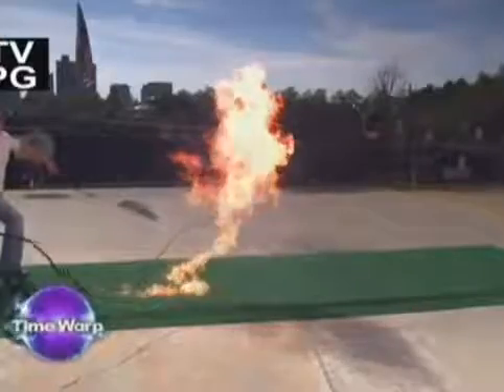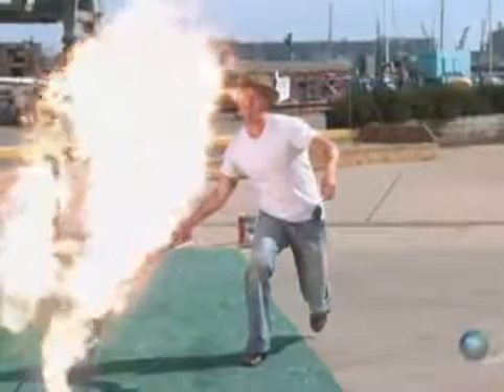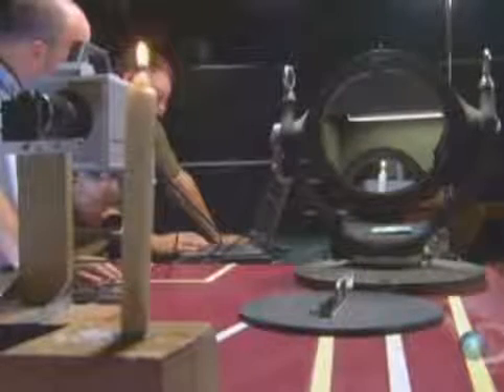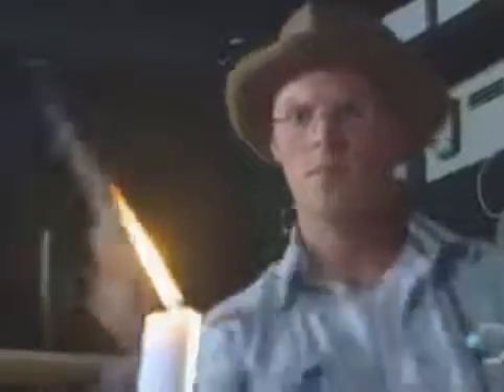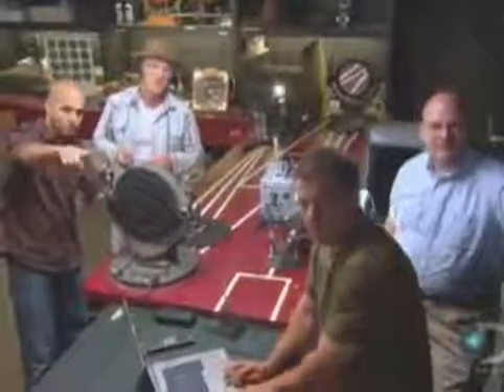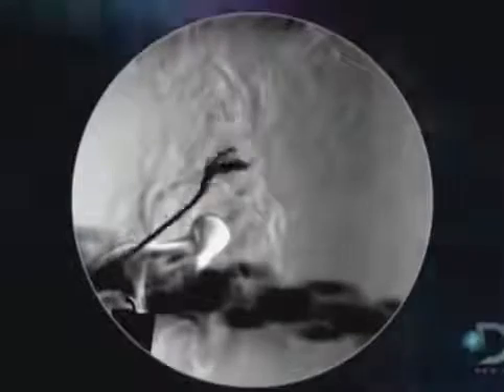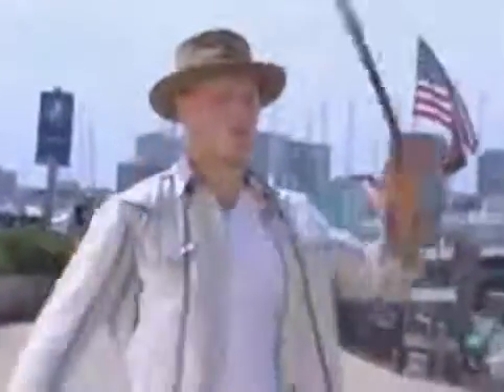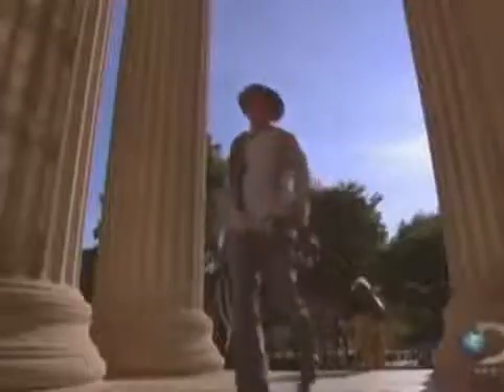Звуковой барьер, Шлирен-метод, оптическая неоднородность, метод Тёплера, Sonic boom, Schlieren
Звуковой барьер,  Шлирен-метод, оптическая неоднородность, метод Тёплера, Sonic boom visualized by Schlieren photography,